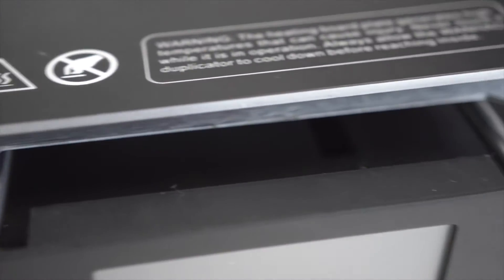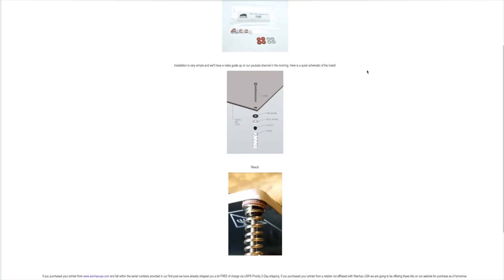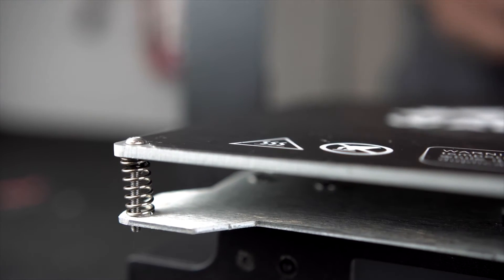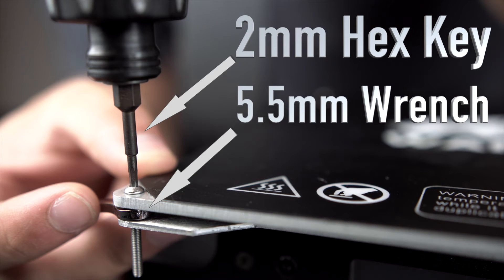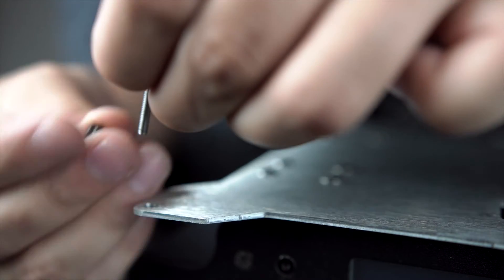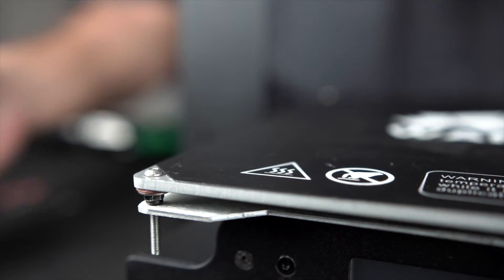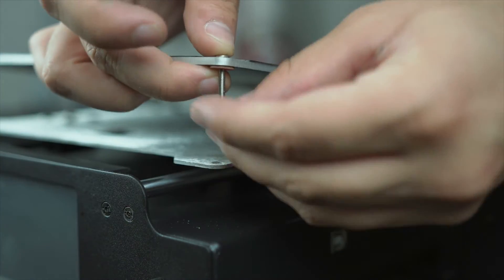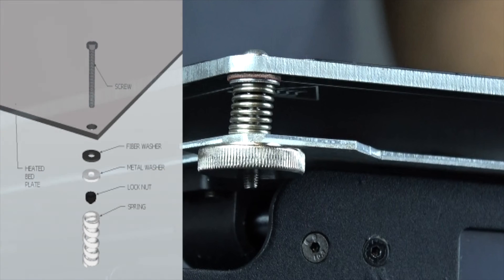Wanhao USA: Tutorial - Installing the Heated Bed Plate Fiber Washer Kit (Safety Notice)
This is a notice for all owners of the Wanhao Duplicator i3 V1,

Duplicator i3 V2, Duplicator i3 V2.1, and Duplicator i3 PLUS. We are advising to temporarily power down and discontinue use of your 3D printer until you are certain that you are not affected by the following safety notice.

Printers Affected:

Duplicator i3 PLUS printers with serial numbers Bi3/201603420 thru Bi3/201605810. You can find the serial number for your printer at the back of your printer frame and also on the outside of the printer's shipping box.

Safety Notice:
We have been informed of a possible electrical and/or fire hazard stemming from the contact between the springs located at the heated bed corners and the heated bed plate itself. The springs have the potential to "dig" into the heated bed plate and come into contact with the metal component of the heated bed. This contact may cause an electrical short and/or fire damage. As of September 19th, we are only aware of this issue occurring in a handful of Duplicator i3 PLUS printers with serial numbers Bi3/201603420 thru Bi3/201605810. However, we have seen other model Duplicator i3 series printers without washers (some customers choose to remove these washers) so we are advising this pre-caution to all Duplicator i3 printer series owners.

Remedy:
We have prepared a simple solution to remedy this issue quickly. We advise to not power on your printer until you have performed this remedy. We are currently shipping industrial non-conductive fiber washers to all Duplicator i3 PLUS owners possibly affected by this safety notice who purchased their printer through Wanhao USA These fiber washers need to be placed in between the springs at the heated bed plate corners and the heated bed itself. Each corner screw on the heated bed plate only requires one washer at the top of each corner screw. This will stop the spring ends from digging into the heated bed plate and block the potential hazard. We will also be sending additional washers to allow the option to install washers at the bottom of the screws to separate the springs from heated bed platform (bottom platform) as well. We will be releasing a video on how to perform this installation on our youtube channel shortly. Please follow all instructions in the video and make sure your machine is not powered on while performing the washer installation.

*Although this safety notice is primarily for Duplicator i3 PLUS owners we advise all owners of a Duplicator i3 series printer to make sure they are not affected by this issue before continuing to use your printer. You can do so by making sure that there is a washer in between your heated bed plate springs and the heated bed itself.

Lastly, although we have been informed that this issue is only occurring on a select few Duplicator i3 PLUS printers, we are offering a FREE set (4-pack) of industrial non-conductive washers to all Duplicator i3 series owners who purchased their machine through Wanhao USA or an affiliated retailer. Please contact our support team at and we will send you a set of washers at no cost to you via 2-day USPS priority shipping.

*If your machine falls within the serial number set mentioned above you do not need to contact us as we will be automatically sending you a set of washers tomorrow, September 21st.

We hope to get you all back to printing very soon.

Wanhao USA